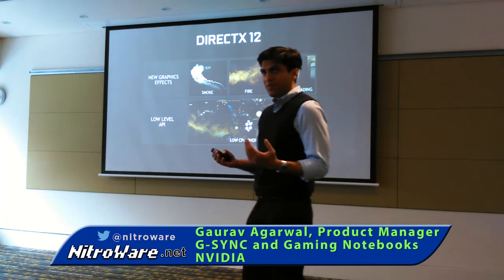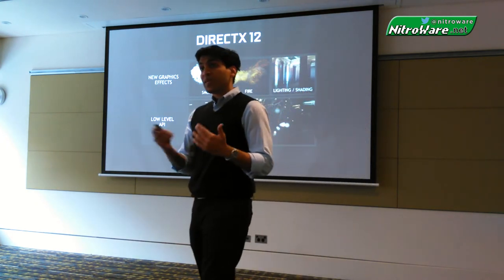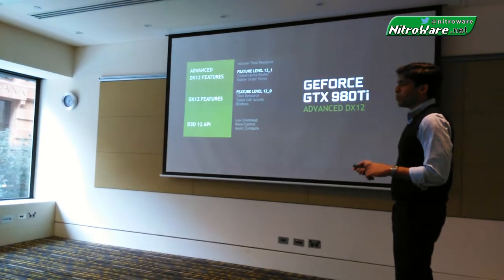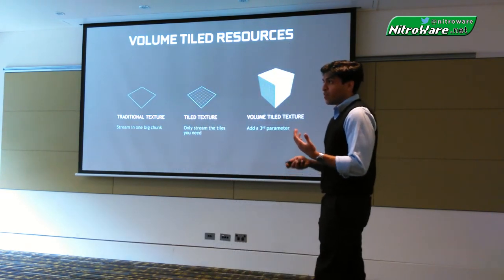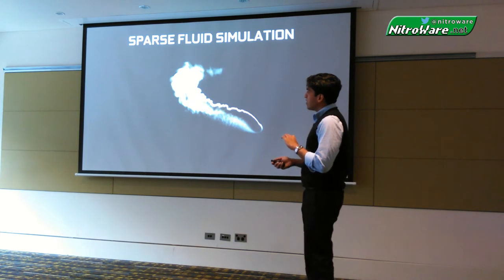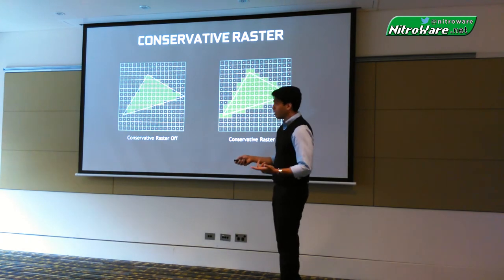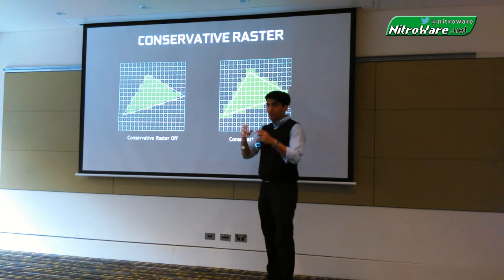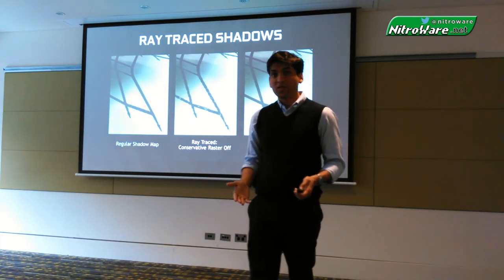DirectX 12 Explained - NVIDIA Mobile G-SYNC & Gameworks VR Launch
Gaurav Agarwal, NVIDIA Product Manager, G-SYNC and Gaming Notebooks explains NVIDIA's implementation of DirectX 12 Feature Level 1 at the Sydney Launch of NVIDIA's GTX 980 Ti, Mobile G-SYNC for Notebooks and Gameworks VR software toolkit

NVIDIA GEFORCE GTX 980 Ti Australian Review - TITANic graphics performance for US $649